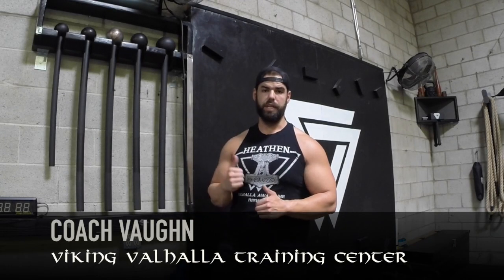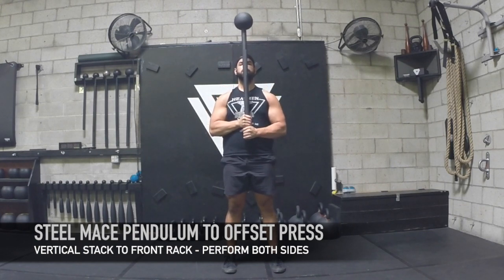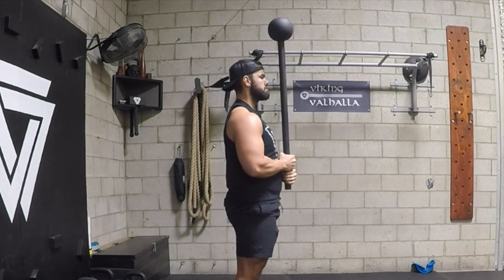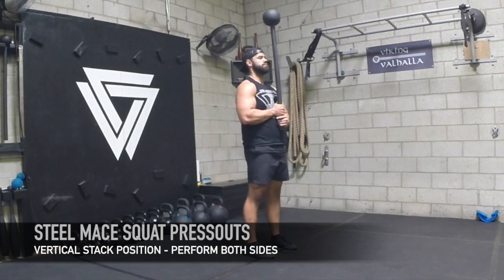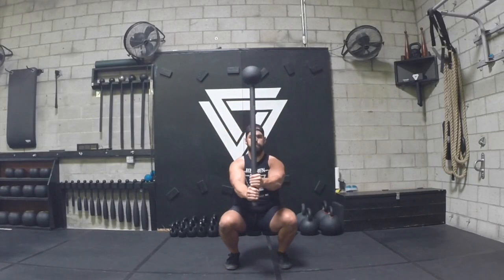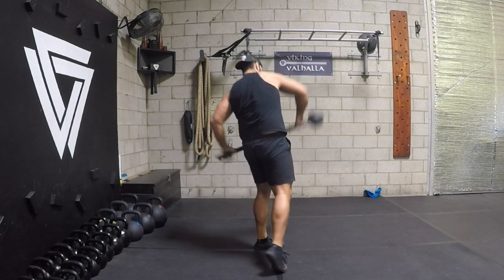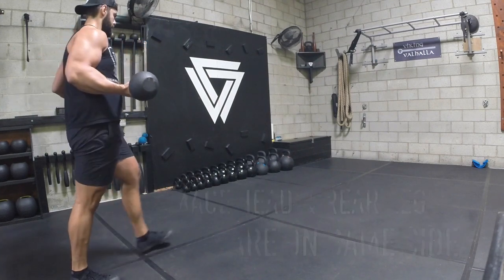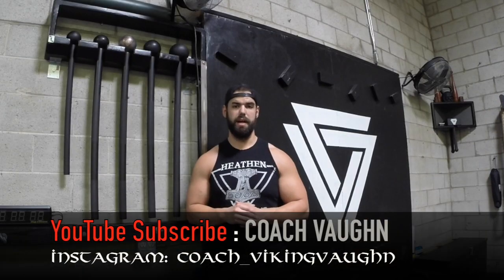Beginner Steel Mace Workout with Coach Vaughn: Part 2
GADA Swing Ebook: features over 60+ manual pages on how to utilize the kettlebell and steel mace with over 130+ hyperlinked professional videos and 40 program workouts-purchase a copy

Enter The Steel Mace Book on Amazon

Beginner Steel Mace workout by Coach Vaughn:
- Steel Mace Pendulums to Offset Press: 5 Reps each side / 3 SETS
- Steel Mace Squat Pressouts: 5 Reps each side /3 SETS
- Steel Mace Ground & Pound: Perform for 30-45 Sec / 3 SETS
- Steel Mace Walking Lunges: 10yards & back  / 3 SETS